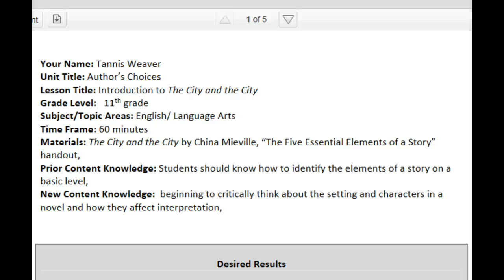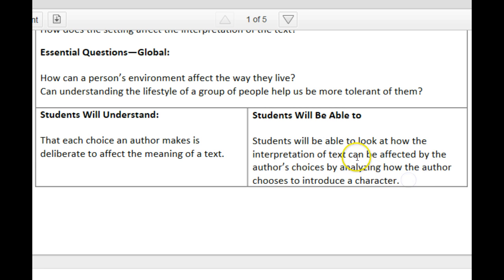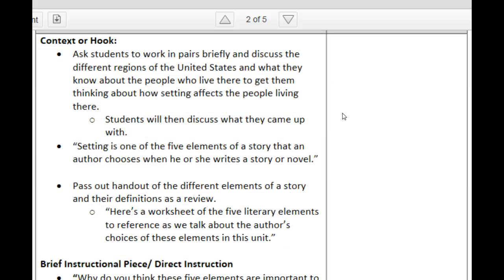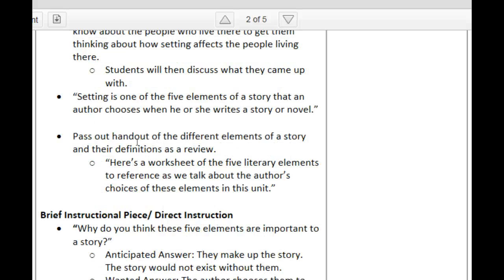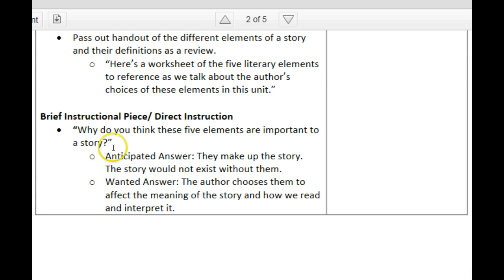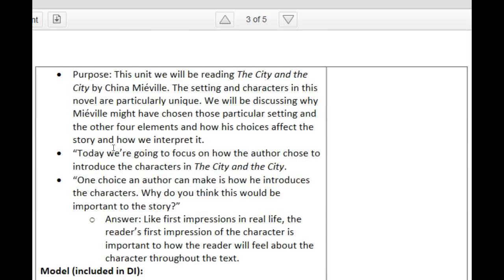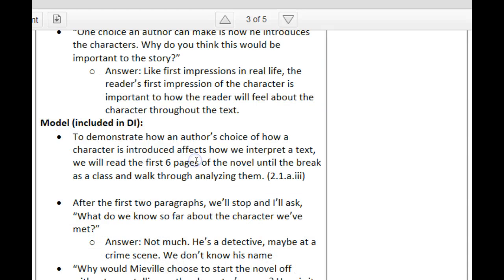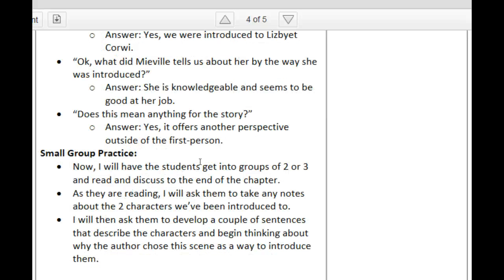Weaver LP 1